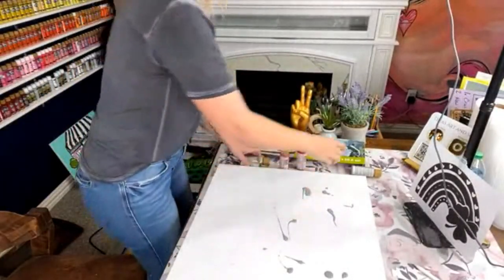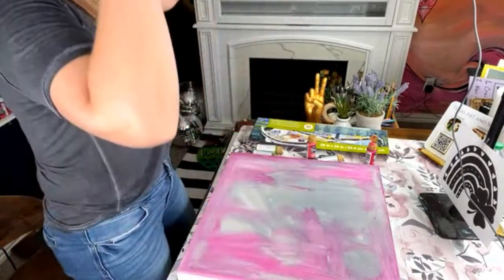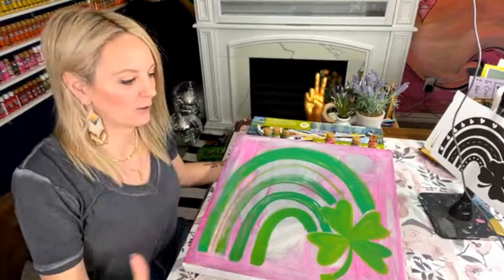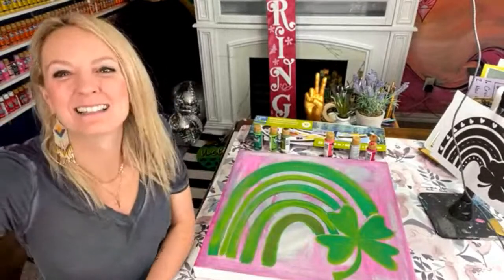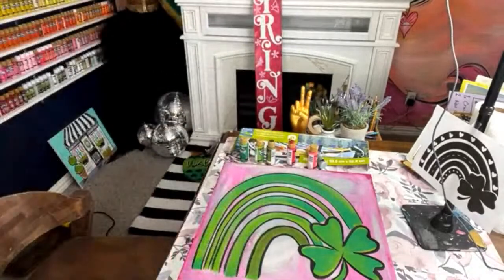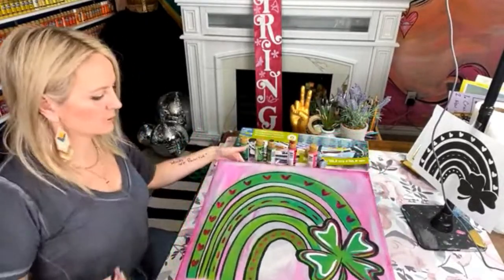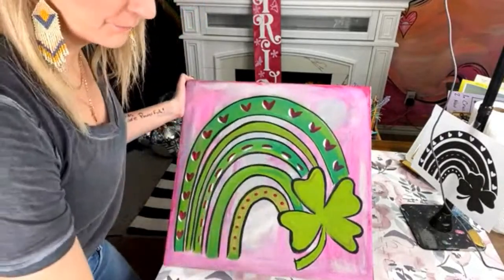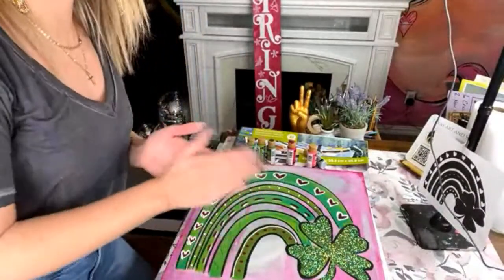Rainbow shamrock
Do you want to teach a Paint Party?